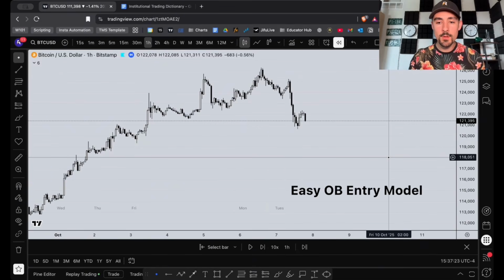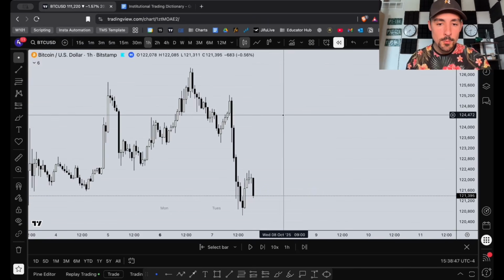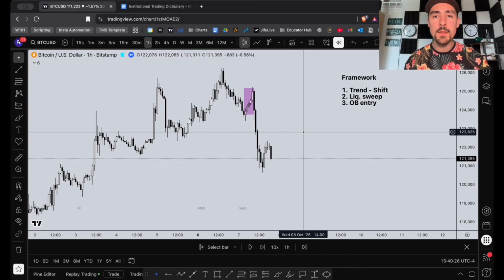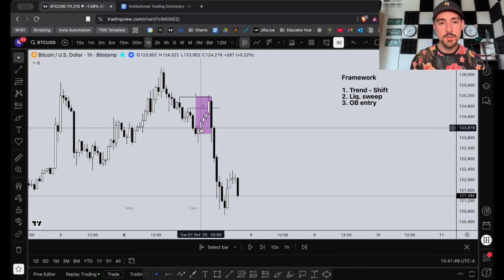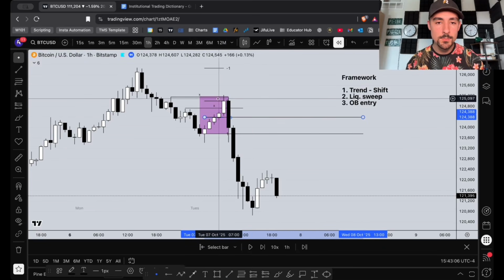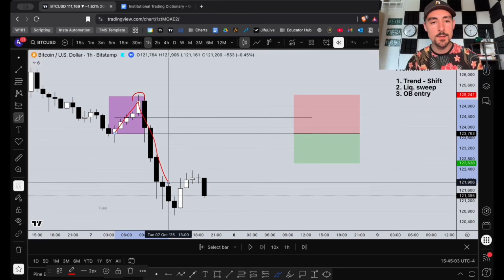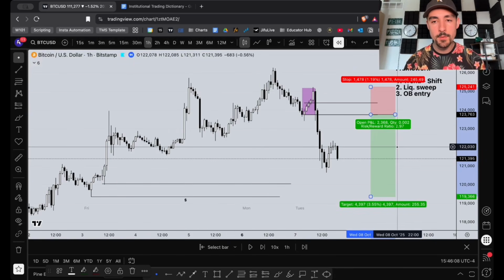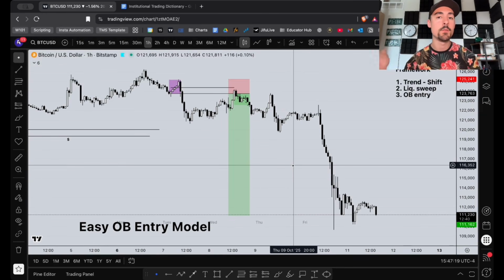Simple Order Block Entry Model | 3-Step Framework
Imagine knowing exactly what the market will do before it happens — legally 😉
In this video, I’m breaking down the Order Block Entry Model that every one of my students used to consistently catch high-probability trades.

You’ll learn:
✅ What an Order Block really is (institutional definition)
✅ How to identify market structure shifts
✅ The 3-step entry model framework
✅ Where to place entries, stop losses, and take profits for maximum risk-to-reward
✅ How institutions use liquidity grabs and buy-to-sell plays to move the markets